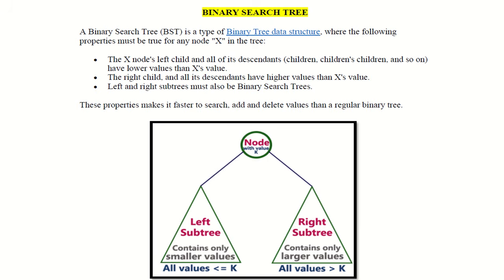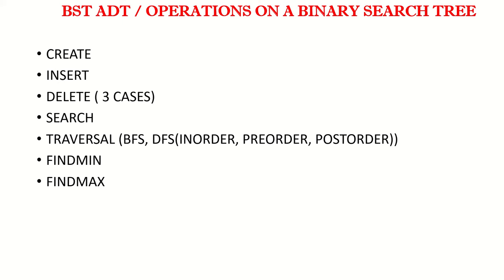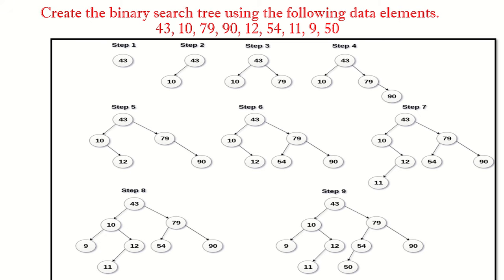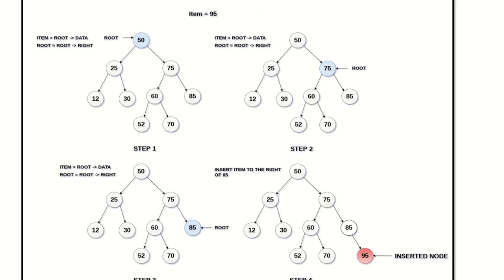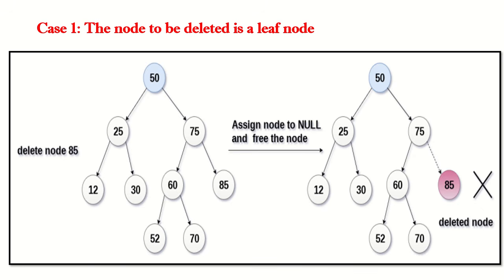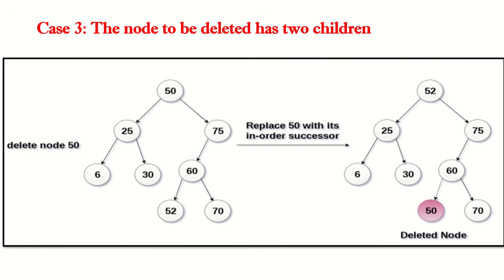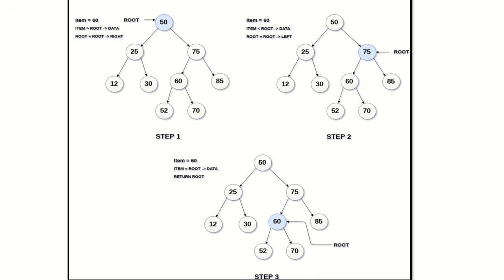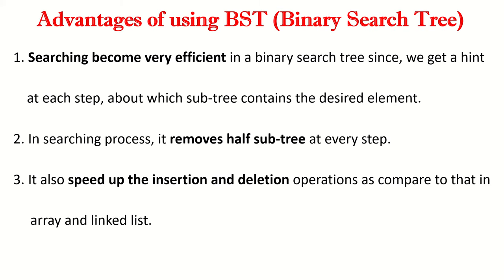BINARY SEARCH TREE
BINARY SEARCH TREE (BST) - BST ADT - BST EXAMPLE - BST ADVANTAGE - SIMPLIFIED